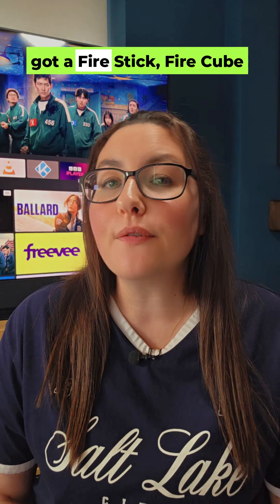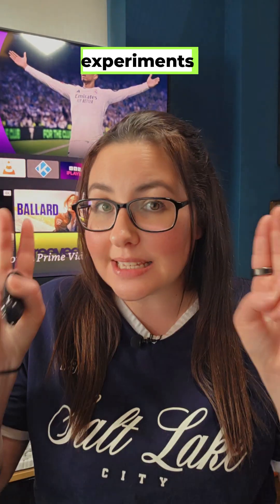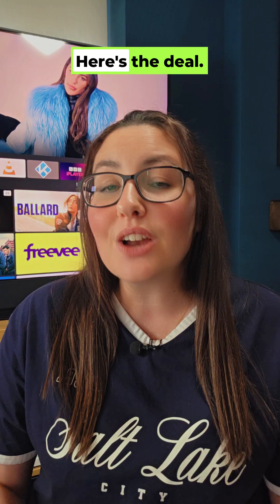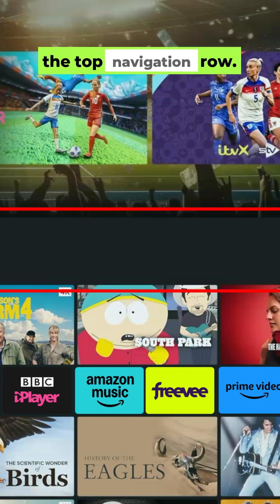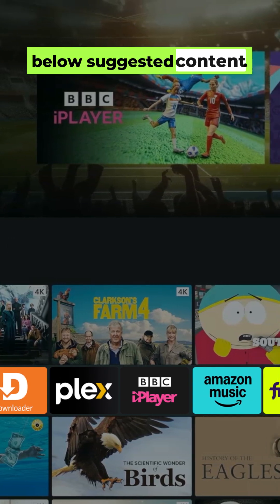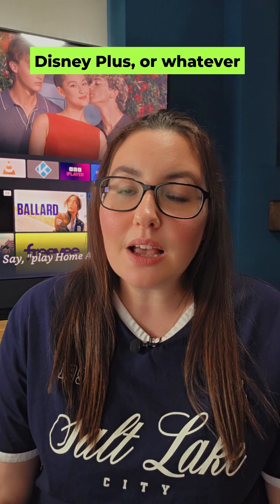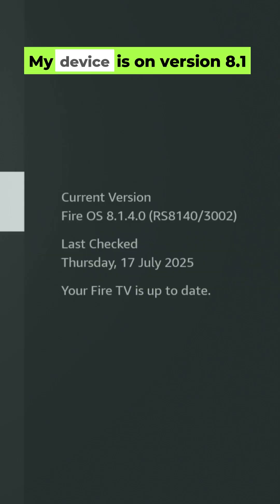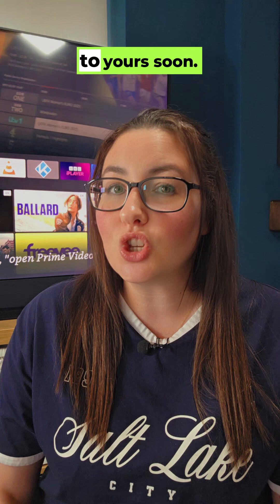Amazon's Fire Stick 'Experiments' - Your Apps Are Moving!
WARNING! Your Fire TV Stick is undergoing a major update. See the new home screen layout revealed for Fire Stick and Fire TV Cube. Understand Amazon's control over your apps & how it impacts your streaming experience.